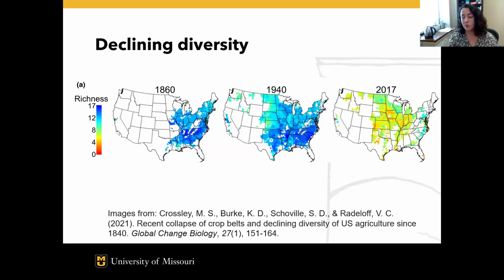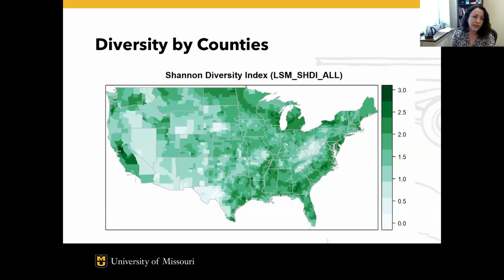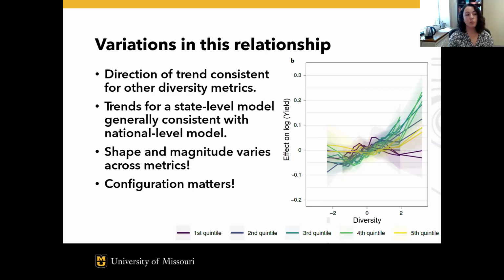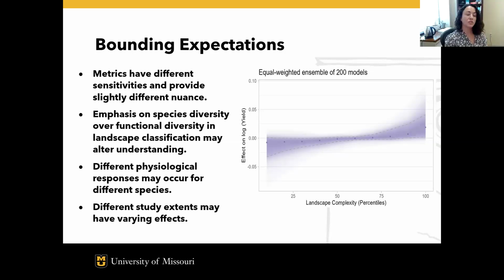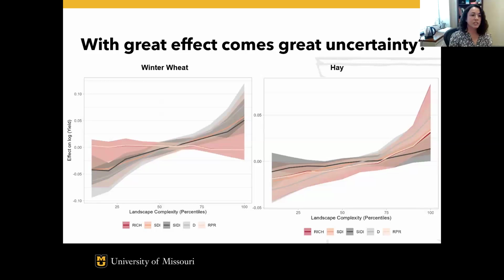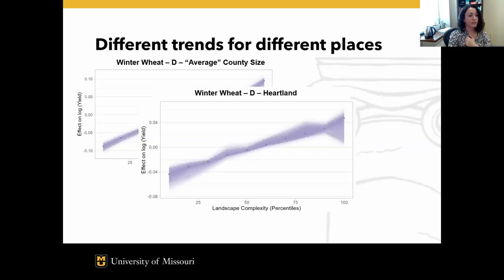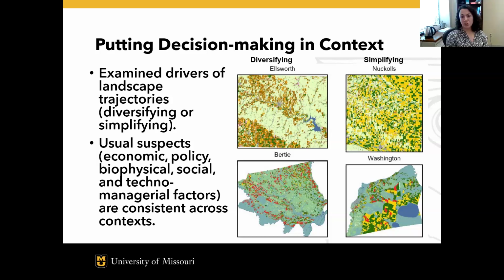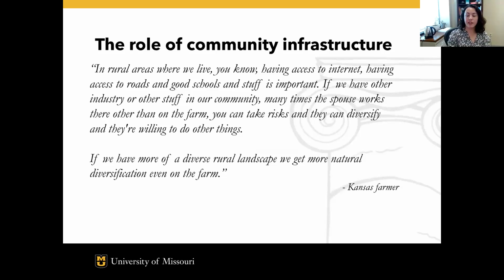Trends in the Diversity of Agricultural Landscapes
Presented by Katherine S Nelson, associate professor, School of Natural Resources, Feb. 26, 2025.